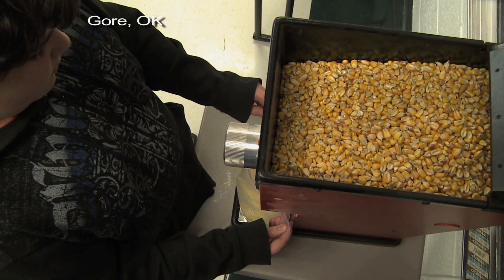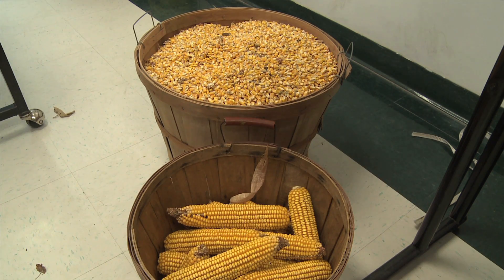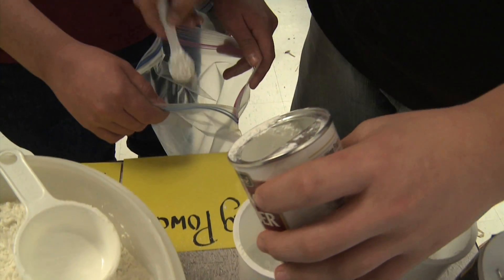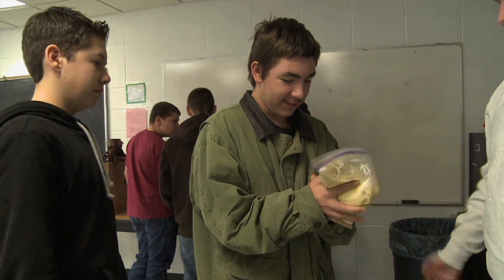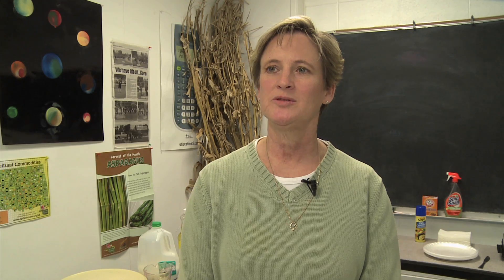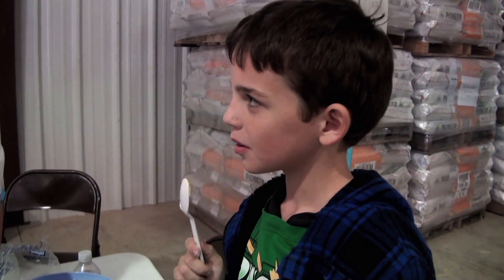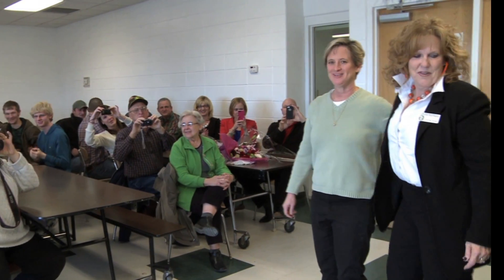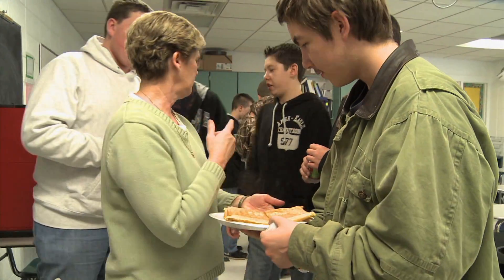Ag in the Classroom Teacher of the Year 2013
We go inside an Oklahoma classroom to meet a teacher who brings the farm to her classroom to teach everything from English to math.